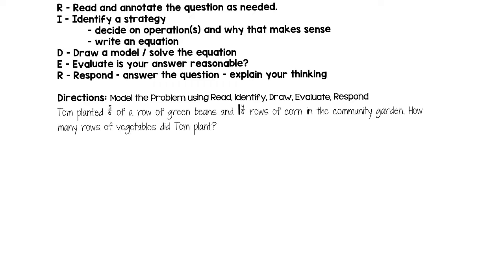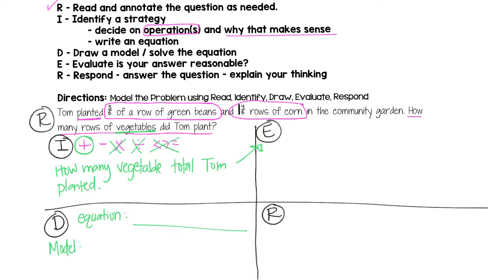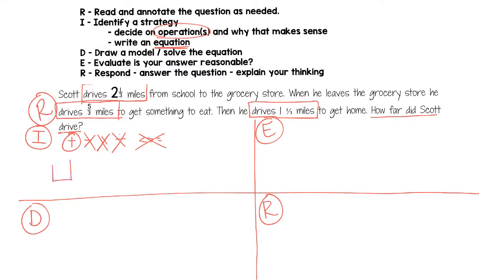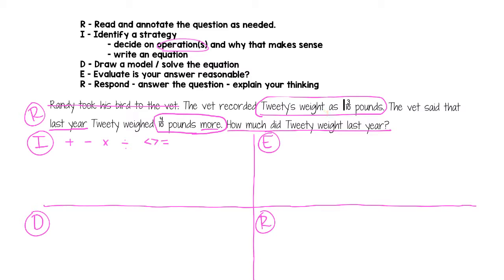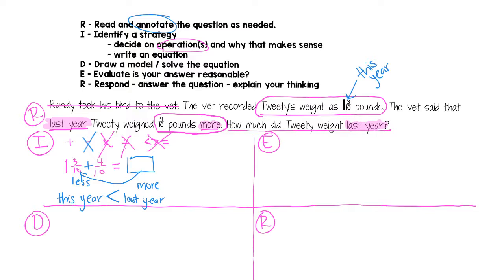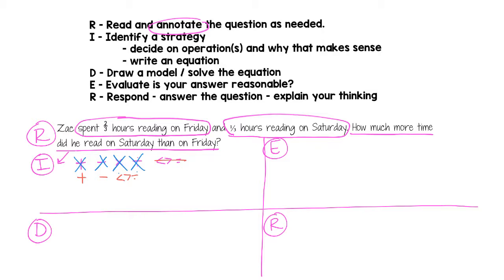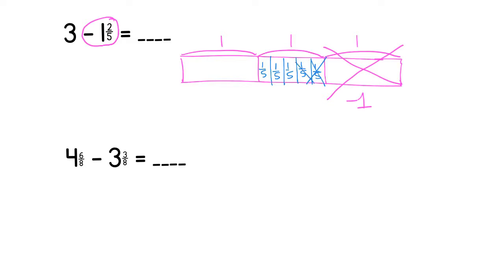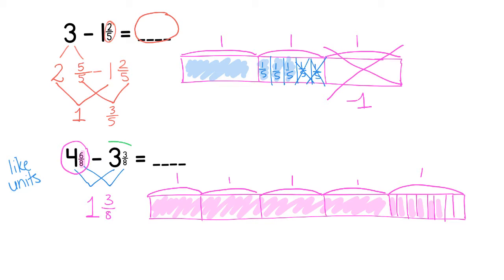Add and Subtract Fraction Word Problems - Day 2